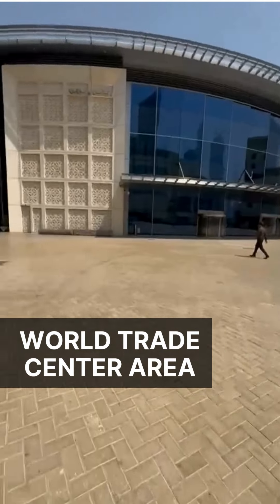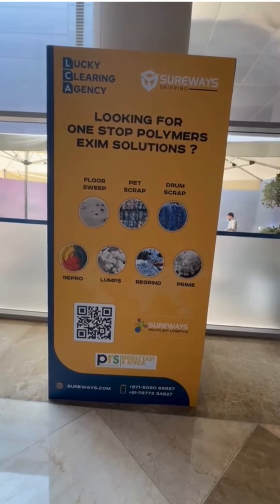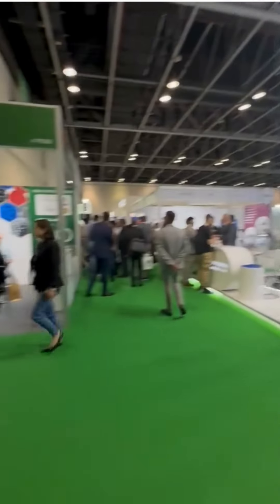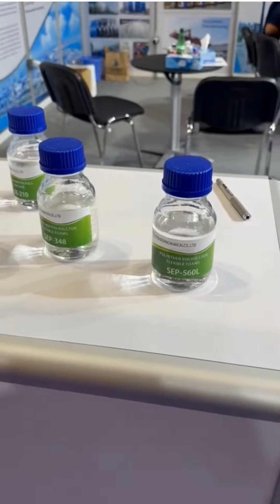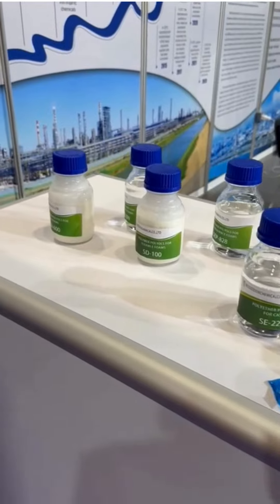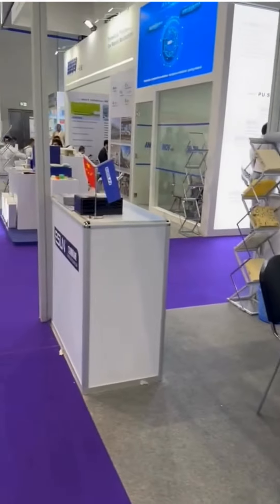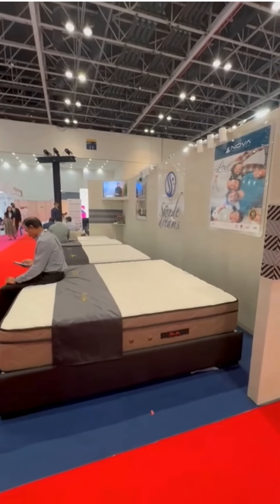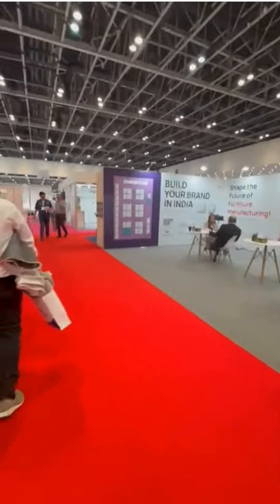Middle East Composites and Advanced Materials Expo | UAE Trade Show | IBR Group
People asks questions about Business Setup in Dubai-
1- How will I find buyers in Dubai, UAE?
2- How will I trade in Dubai, UAE?
3- How will I grow my business in Dubai, UAE?
4- Will you help me in growing business?

Here is the answer of all these questions-
Finding buyers in the UAE doesn't have to be a challenge. 🤝 Our expertise can help you identify your ideal target market and build strong relationships with traders. Here is the visit to a trade show by our expert.